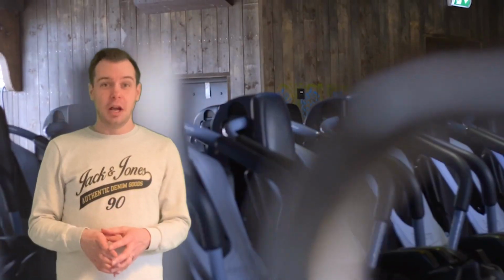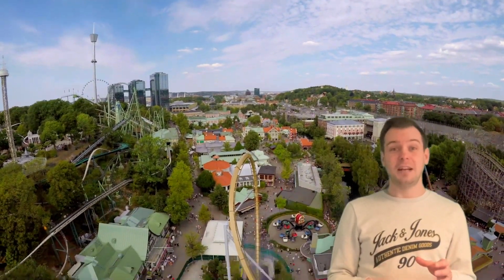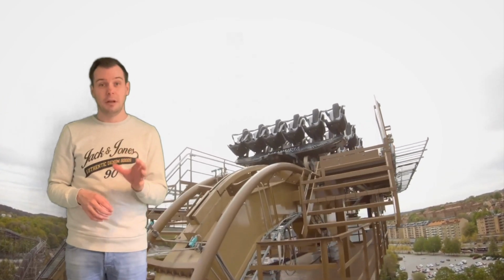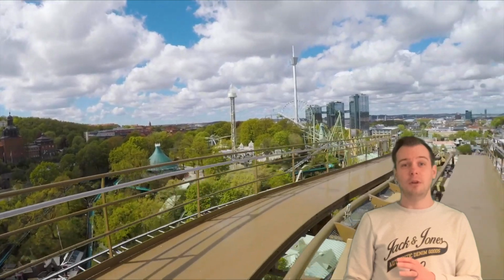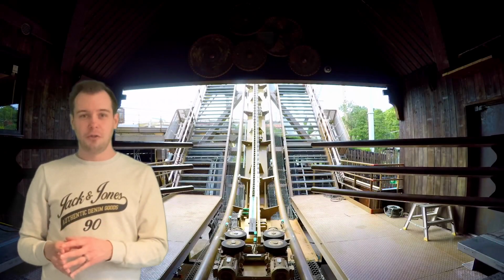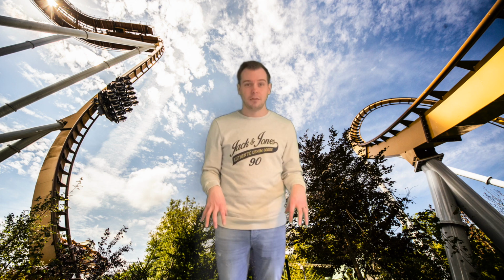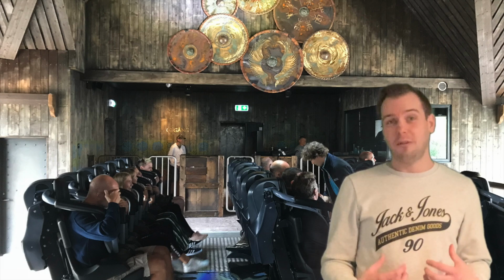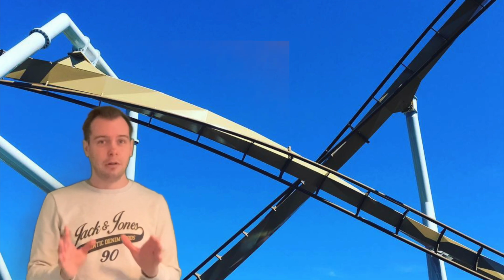Liseberg - Valkyria - Review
HELLO! And welcome to TIAAGI, the channel where you find everything and anything regarding amusement parks and theme parks around the world. Today with a brand new series of review videos. In this first ever episode of reviews we are reviewing Valkyria at Liseberg in Gothenburg Sweden. Enjoy watching the Liseberg - Valkyria - Review. Follow us for more reviews of roller coasters, rides and theme parks.

We really hope that you are going to like our review of Valkyria and that you subscribe to our channel for reviews, tips and guides about Theme Parks around the world.

In this video we are going to look in to Lisebergs new roller coaster Valkyria.

Valkyria is a Bolliger & Mabillard or for short B&M dive coaster.
Valkyria is the second dive coaster we have ever ridden. The first one was Sheikra at Busch Gardens Tampa USA.

Valkyria was announced by Liseberg back in 2016 as part of the Myths and Legends transformation around the area where Balder is located.
The transformation was going to span over 2 years with a re-theme of Balder, adding of games and restaurants, adding the Intamin Gyro Swing Loke and the biggest announcement was the closure of Kanonen to make way for a brand new roller coaster, Valkyria. The first roller coaster to be added since the addition of Helix manufactured by Mack Rides.

Valkyria was set to be open at the opening of Liseberg for the summer season of 2018. That didn’t happen cause of the problematic mud in Gothenburg. The tunnel after the first drop was delayed which pushed back the opening to mid august 2018.
The track was actually finished for Valkyria put some parts had to be removed for more work on the tunnel and then re-fitted.

Valkyria is the longest dive coaster in Europe with its 750 meters.
It stands 47 meters tall and the first drop is 50 meters.
Valkyria has three inversions, the first an Immelmann, the second a Zero G-roll and the third and last one a heart line roll.

Bolliger & Mabillard, B&M has made a great job together with Liseberg to create this great dive coaster.

For us this is the superior ride compared to Sheikra.
In our opinion Valkyria is the best dive coaster in the world.

If you like the music and sounds in our videos you can create your own account by clicking on this link.
By doing that you also help us to bring new content to this channel.

☆ The gear we use:

iPhone 11
Macbook Pro

☆ Editing software:

LumaFusion
With PolarPro filter for GoPro
Finalcut Pro X

Liseberg, Gothenburg, theme park review, amusement park, roller coaster review

Foto: Liseberg
Video: Liseberg